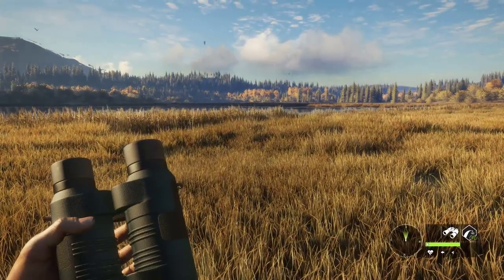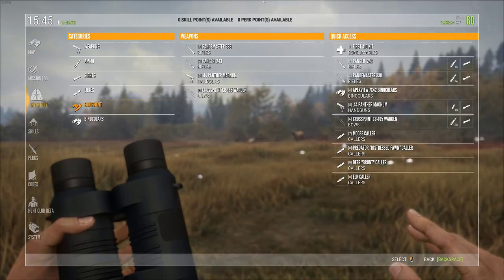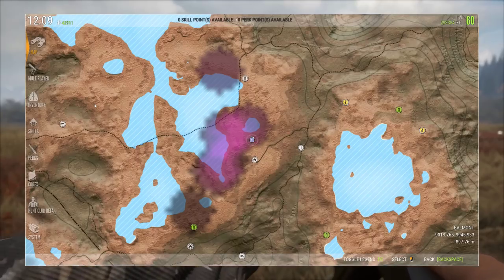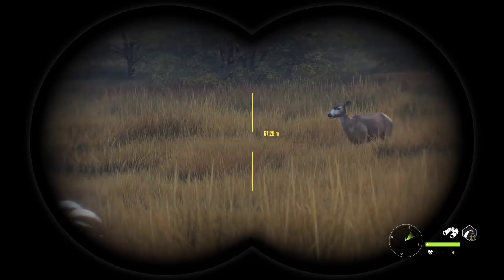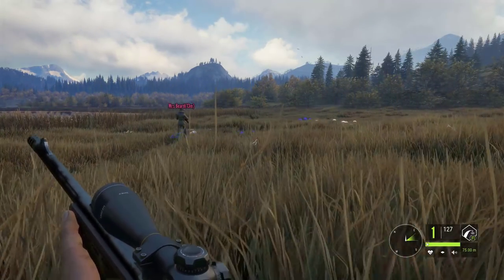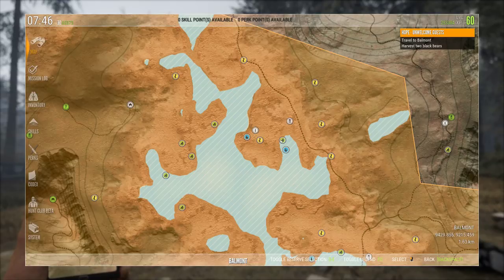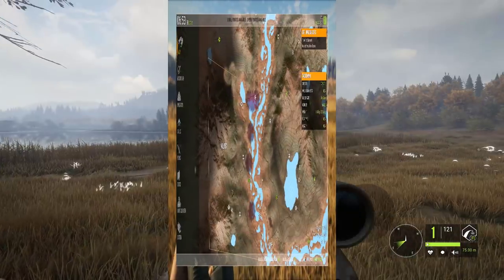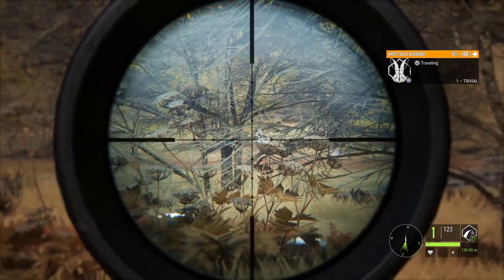NEED ZONE's Explained theHunter Call of the Wild | How to Stack Need Zones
How to Stack Need Zones and Why! Todays Video will cover all you need to know about Need Zone's and how they will affect your game!

You asked so here it is!